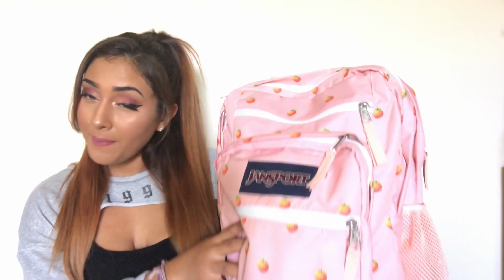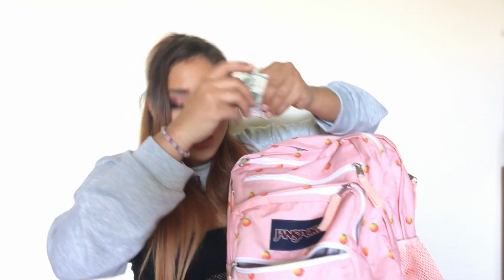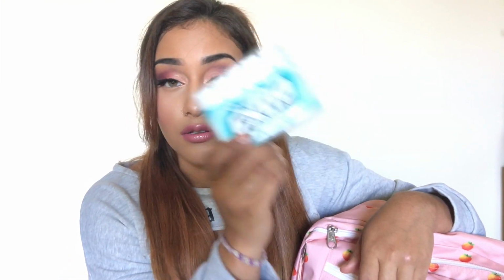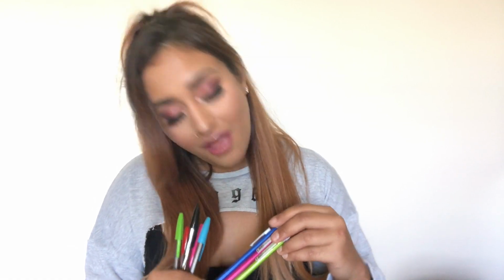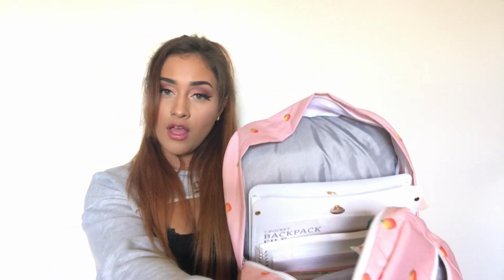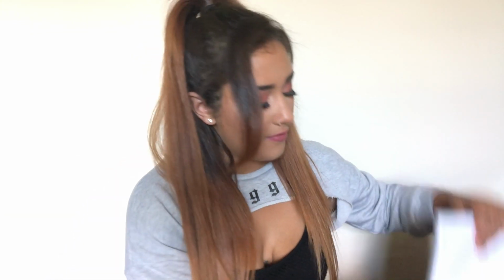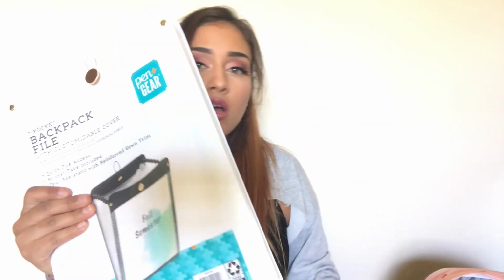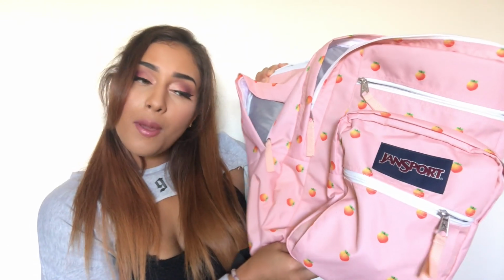What's in my bag | 2019 College Edition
Thank you so much for all the love and support on my last video!!
In this video I'm sharing my school supplies / college essentials and giving you guys some tips and tricks. Hope you enjoy!!

-Comment what videos you would like to see from me